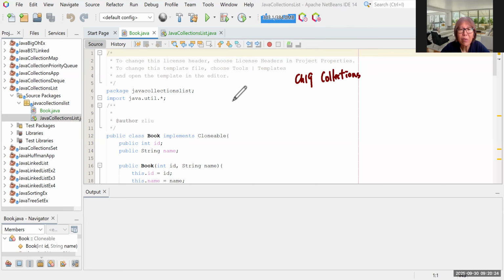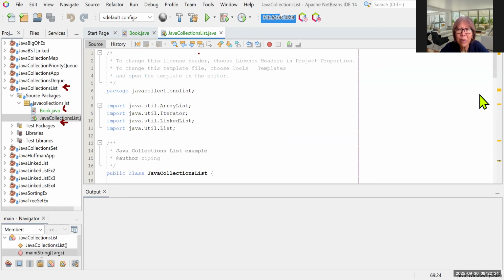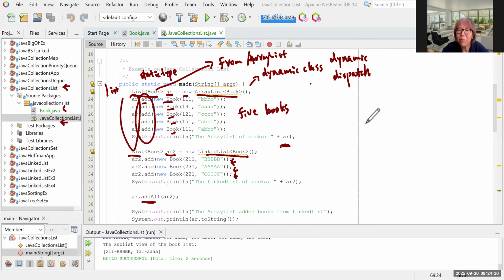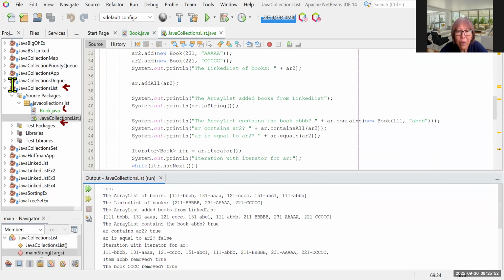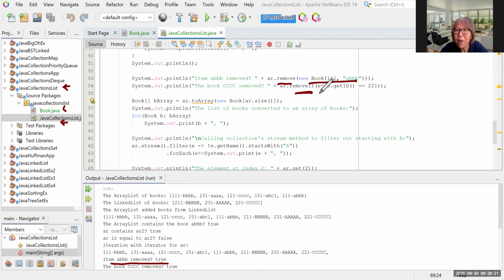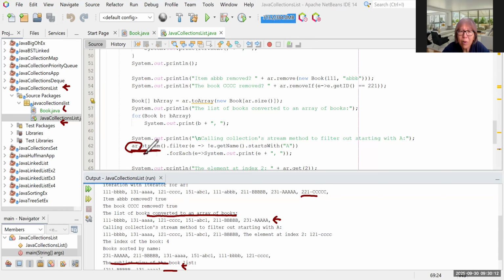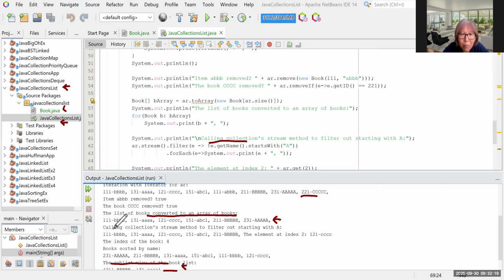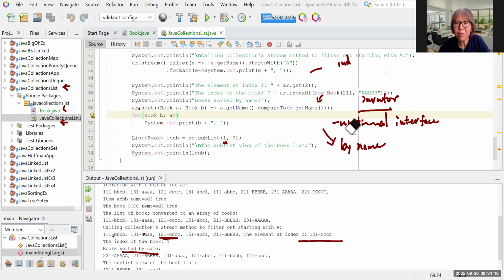Book Java OOP and Data Structures Chapter 19 Video 3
Chapter 19 Video 3: List interface coding example